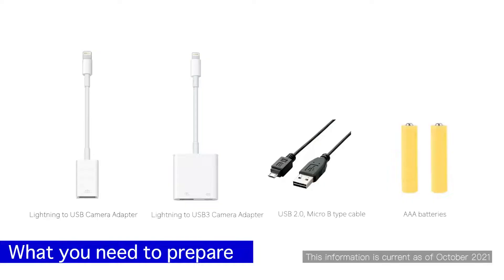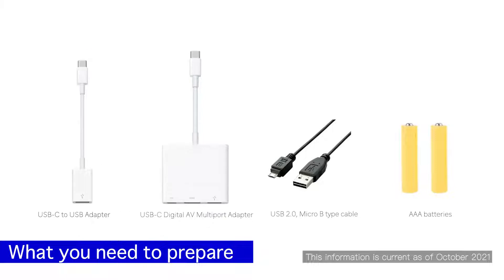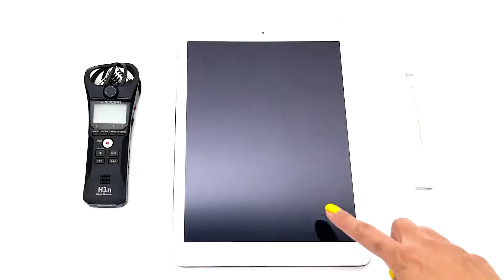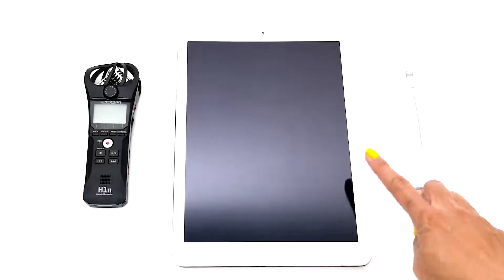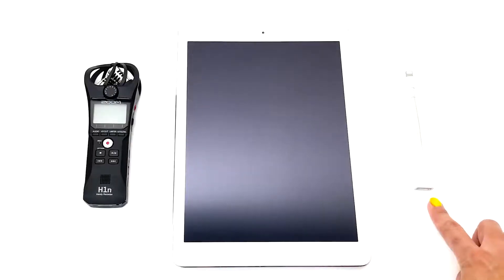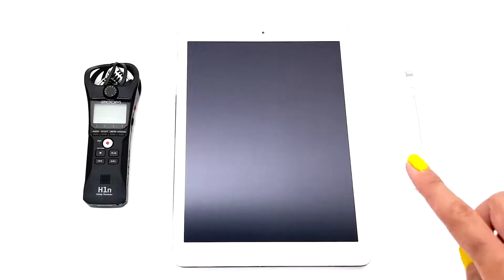(한글 자막) ZOOM H1n - iPadOS/iOS 용 오디오 인터페이스 설정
H1n을 iPadOS/iOS 기기 환경에서 녹음, 라이브 스트리밍, 웹 회의를 위한 오디오 인터페이스로 사용하는 방법입니다. (Audio Interface setup for iPadOS/iOS)